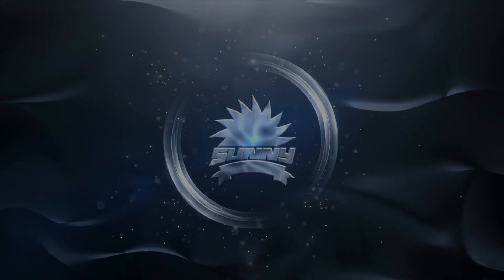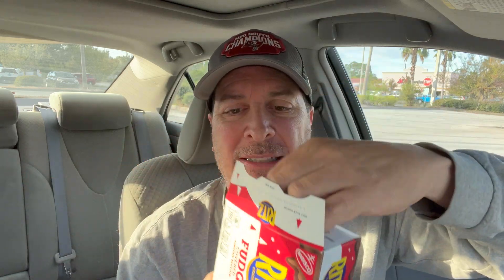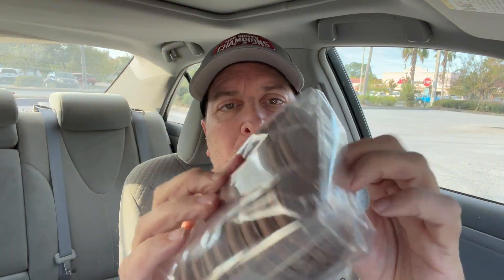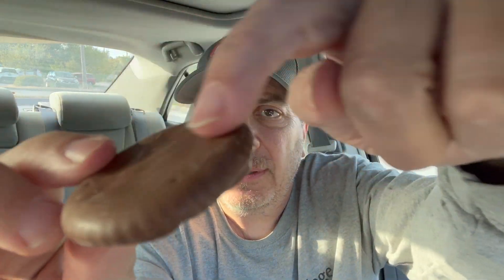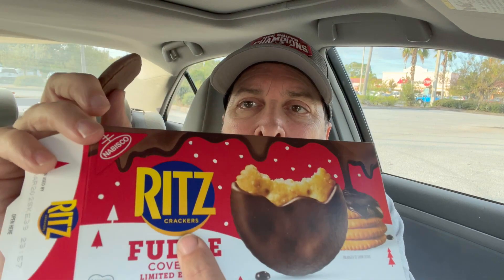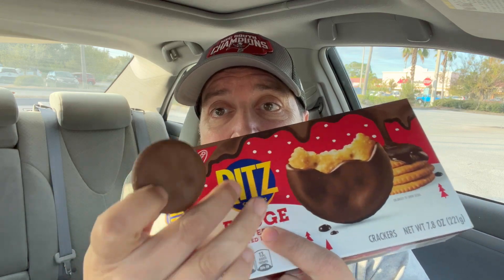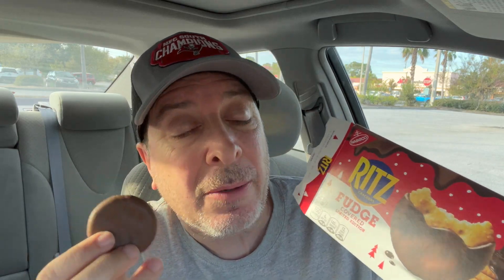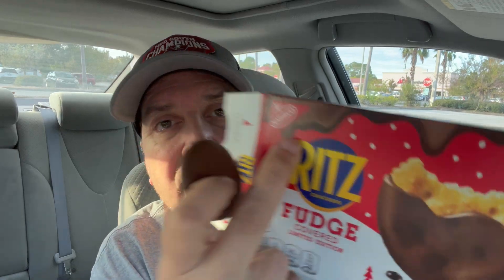YES! ITS TRUE, THERE IS A FUDGE COVERED RITZ!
I had no idea this was a thing.  But I'm sure glad I found it.  Yes, there is a fudge covered Ritz and we are going to check it out.

Well if you like Ritz crackers and you like fudge. Need I say more. Its the perfect marriage. These are Ritz crackers covered in rich chocolate fudge. It's the perfect salty and sweet combo.

This is a limited edition, so go out right now and get it before its gone.

While reviewing these yummies, Sunny fills you in with a little Ritz and Nabisco history.
You'll learn why did they call it Ritz?
How did Nabisco start?
How many holes are in a Ritz cracker and why are they there?
What does Cracker Barrel have to do with this?

Find out this and more when you tune in,